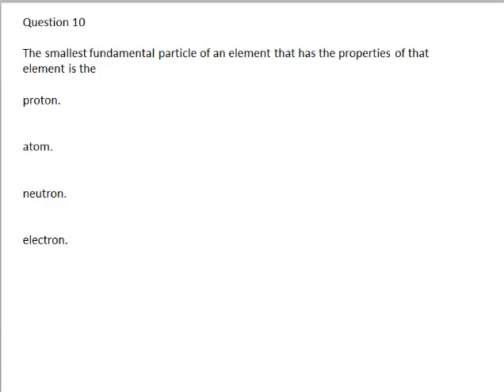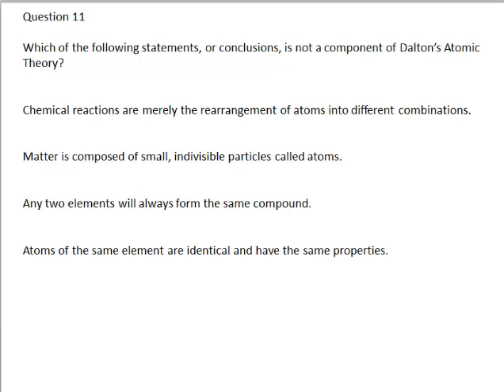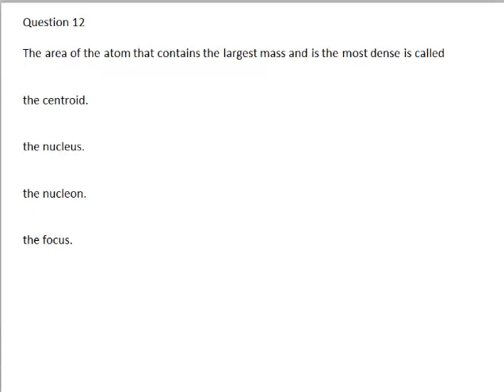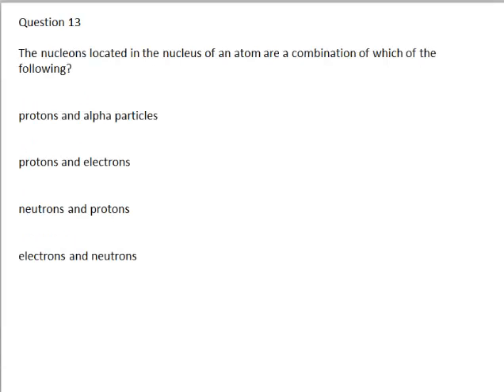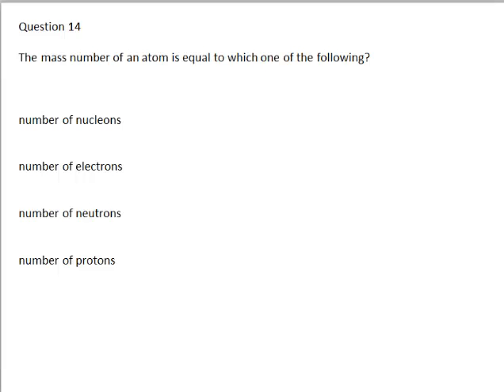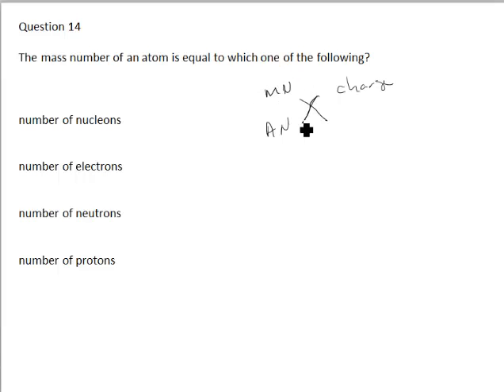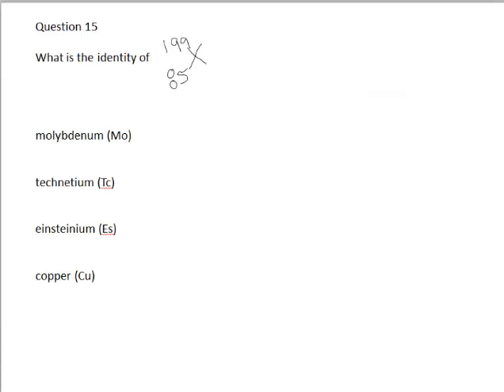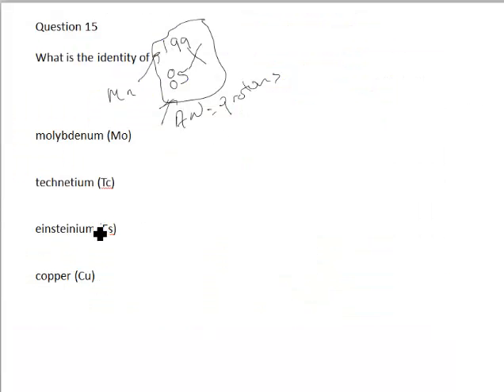2014S GHW1 Prob 10-15